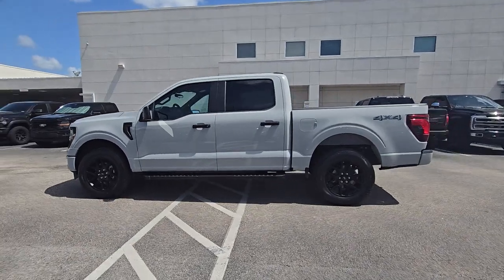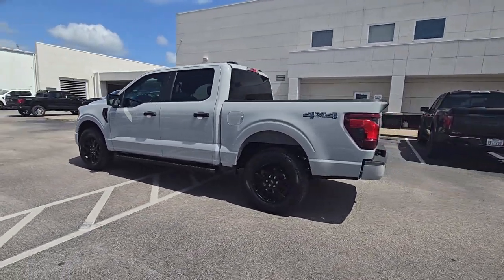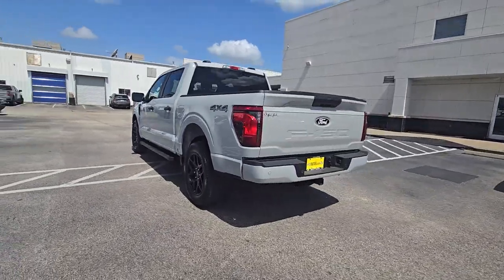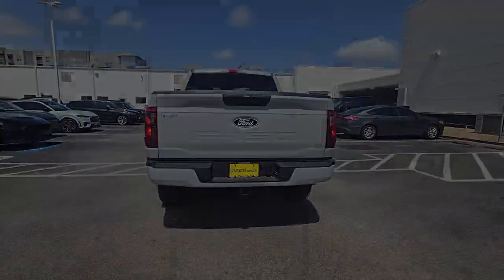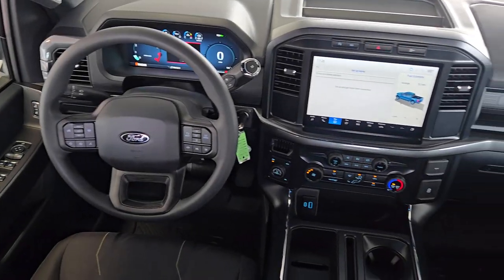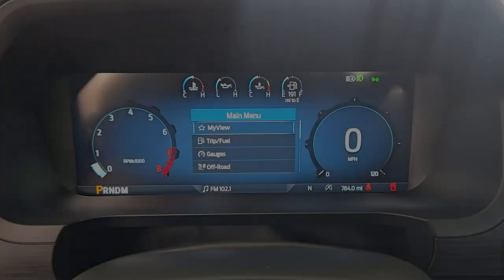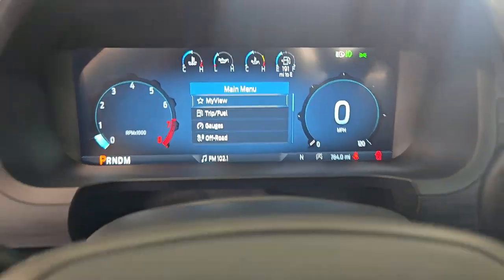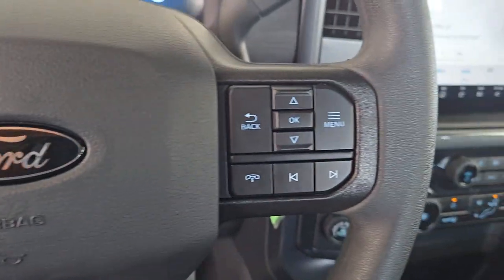2024 Ford F-150 Houston, Jersey Village, Mission Bend, Bellaire, Missouri City TX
Pre-Owned 2024 Ford F-150  available at Mac Haik Ford Houston located in 10333 Katy Fwy, Houston, TX, 77024. Servicing the Houston, Jersey Village, Mission Bend, Bellaire, Missouri City area.

F-150

Get into a car with value, the   2024  Ford F-150. This rugged F-one-fifty is ready for work, off-roading, or a little R and R. Military-grade aluminum alloy and high-strength steel give this full-size pickup the advantage of being both light and strong, so much so that it delivers class-leading towing and payload capabilities.  Don't miss the opportunity to get into this F-one-fifty, the pickup that's at the head of its class. Our team will give you an outstanding test drive experience. Stop in today!